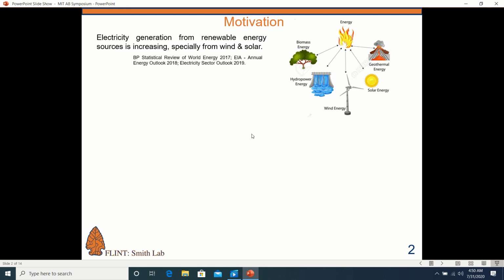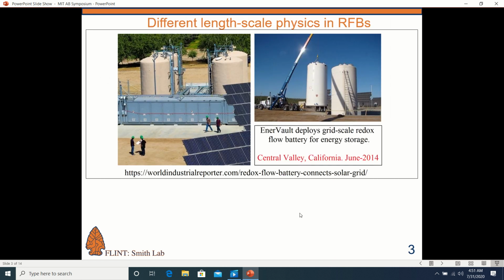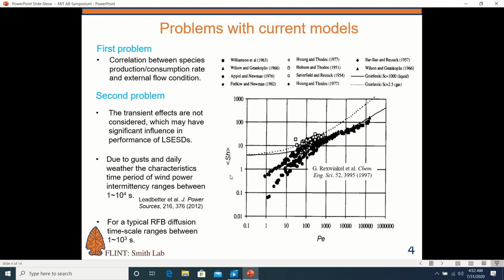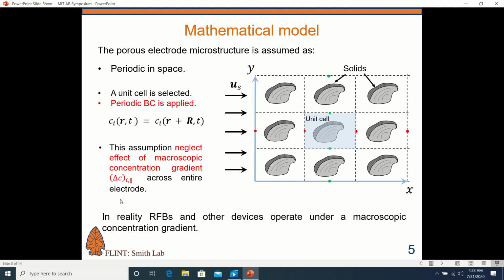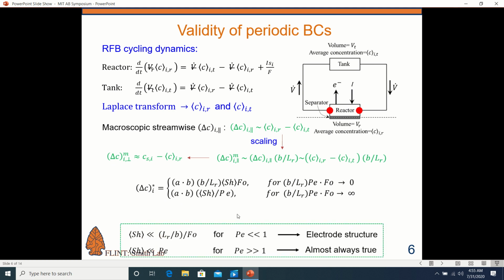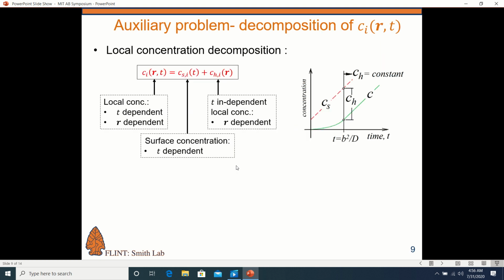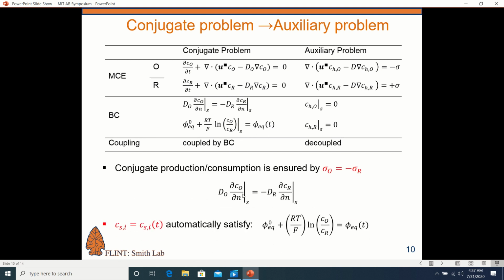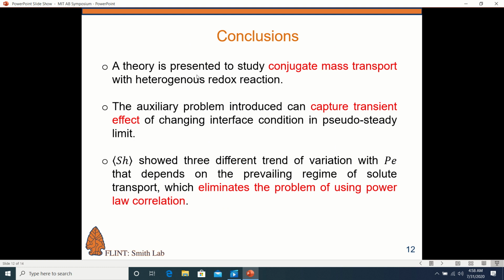MITAB20-78-Exploring Multi Scale Interactions in RFBs Hamid Smith